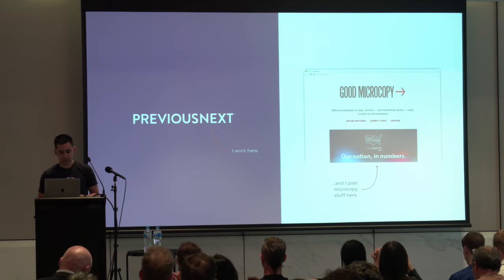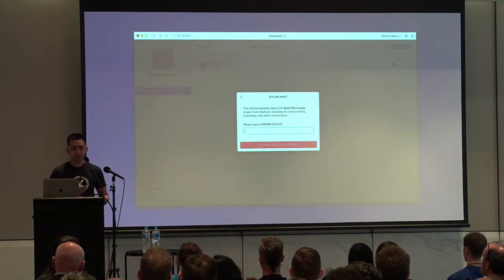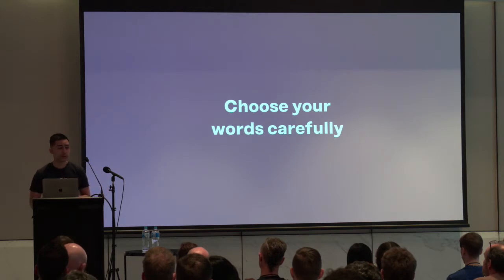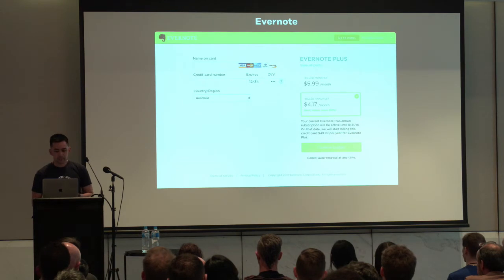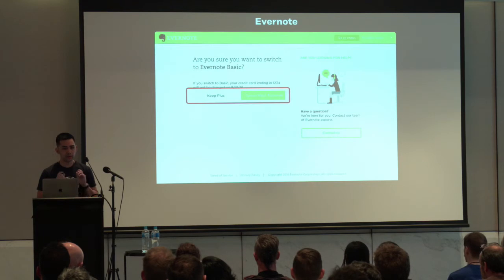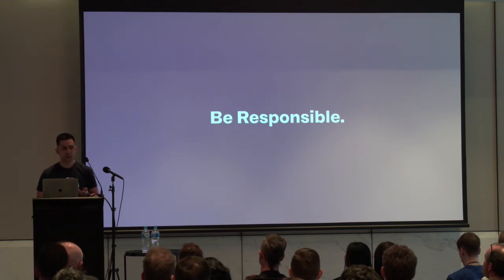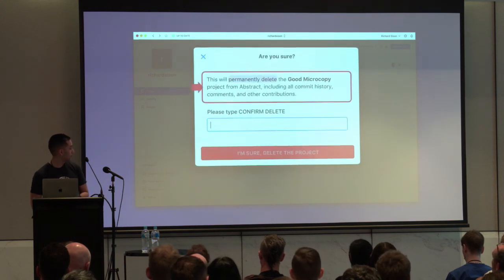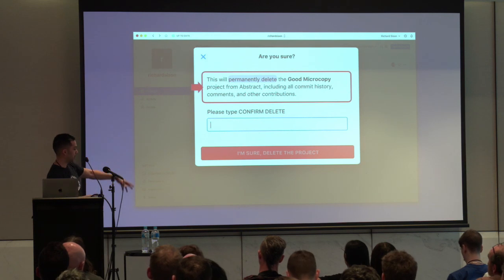Richard Sison - The Role of Microcopy in User Experience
3rd December 2018

Though understated and often overlooked, microcopy is a powerful tool for improving product experiences. In this presentation we'll cover what microcopy is and how it can be used. The goal is to encourage design teams to consider their choice of words and its impact to the user experience.